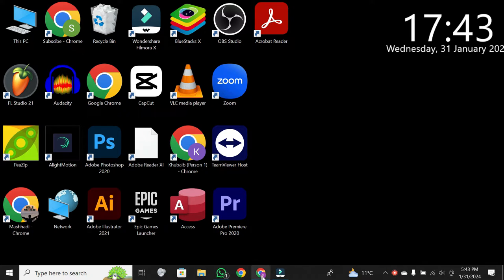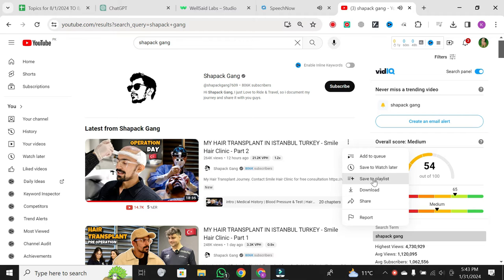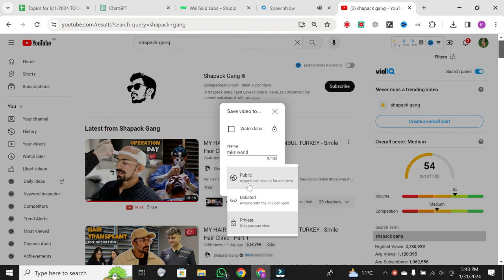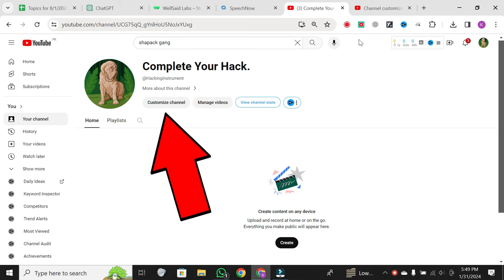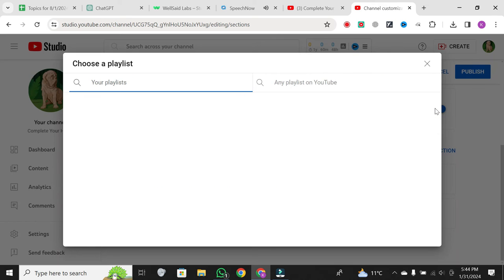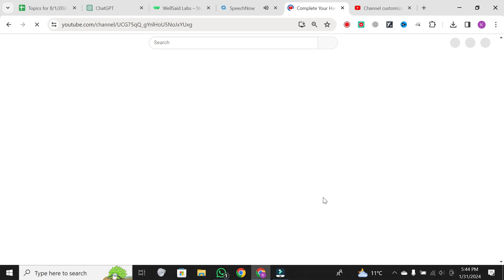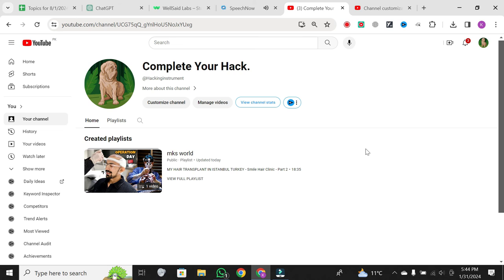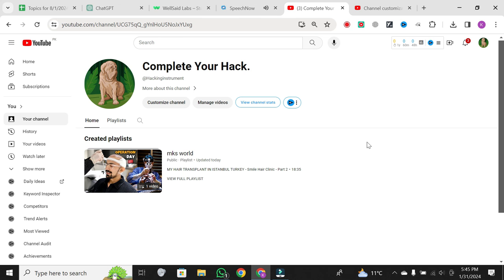How To Add An Existing YouTube Video To Your Channel - Easy Guide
Learn how to add an existing YouTube video to your channel. Discover the process of featuring someone else's video on your YouTube channel and how to seamlessly add or put someone else's video to your channel. Elevate your content curation game with these essential tips and tricks. Watch now and unlock the potential of showcasing diverse content on your channel effortlessly!